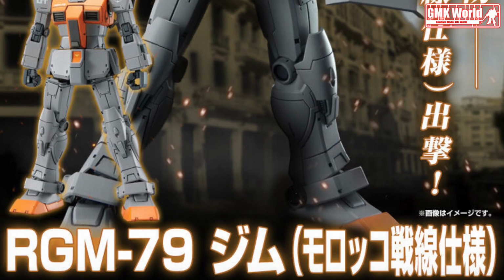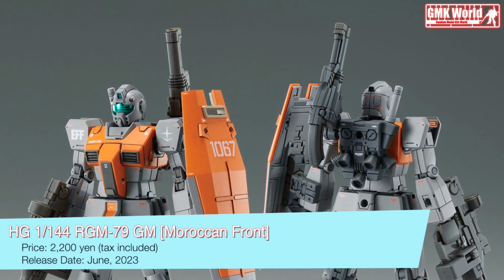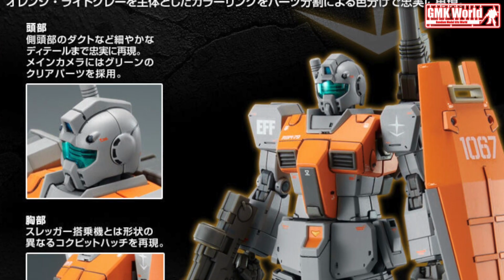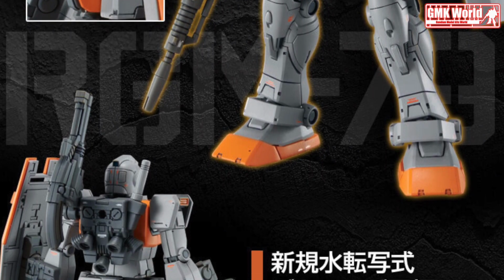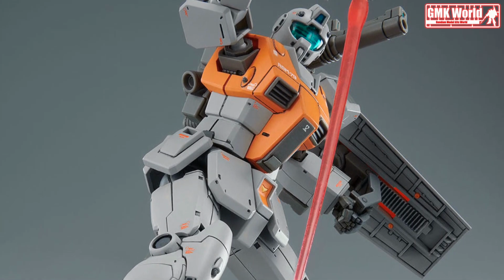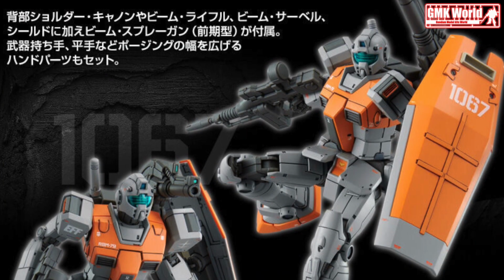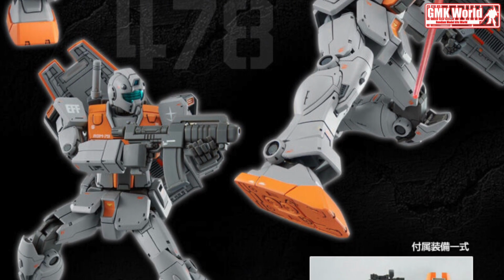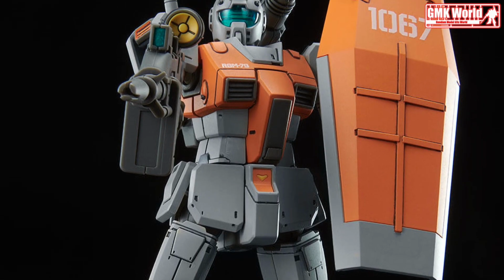P-Bandai: HG 1/144 RGM-79 GM [Moroccan Front] - Release Info(ジム [モロッコ戦線仕様])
HG 1/144 RGM-79 GM [Moroccan Front] - Release Info(ジム [モロッコ戦線仕様])

Price: 2,200 yen (tax included)
Release Date: June, 2023

Premium Bandai has finally opened the pre-order page for the upcoming HG 1/144 GM (Morrocan Front), featuring both of its regular early type and shoulder cannon equipment, molded in gray and orange color scheme.

The kit joins the Mobile Suit Discovery [MSD] Gunpla series.

A prototype model of RGM-79 GM with shoulder cannon equipped from the Mobile Suit Gundam: Cucuruz Doan's Island film was on display at the Gundam Next Future -TOKYO BASE- exhibition on September 29th, 2022, suggesting that the kit was in planninh stage.

The color scheme was also based on its orange color scheme that was seen during the conflict in Casablanca, Morocco, in the Mobile Suit Gundam: Cucuruz Doan's Island film.